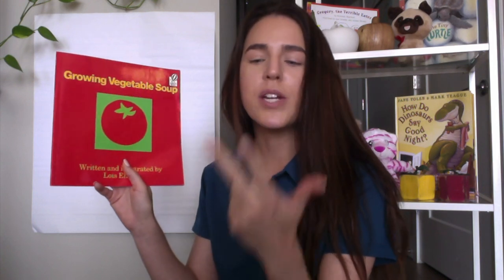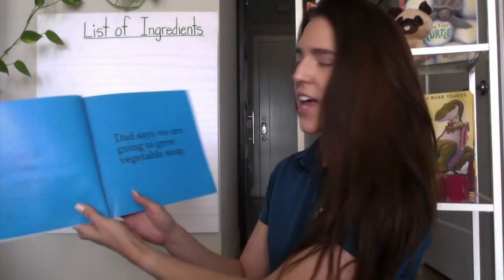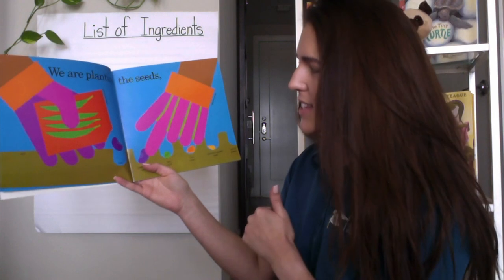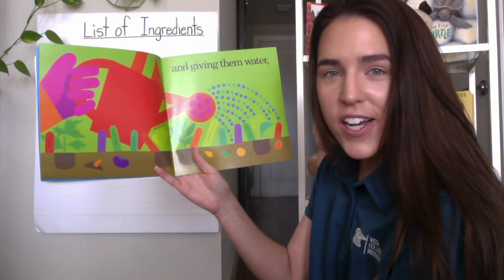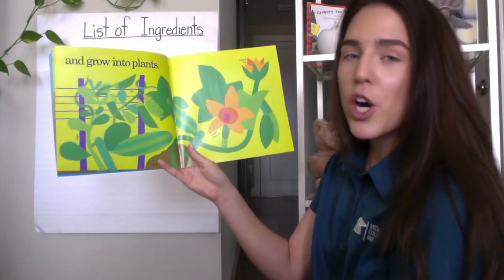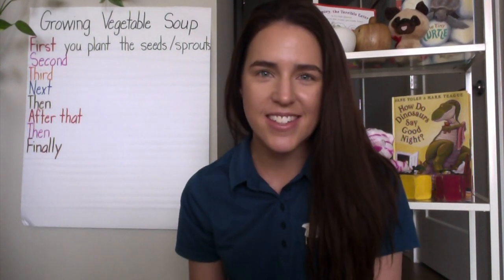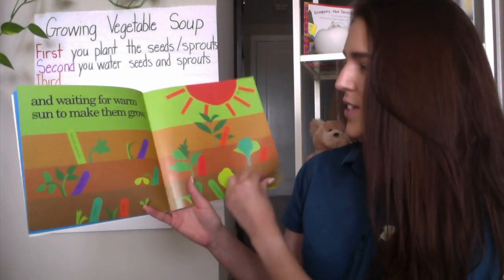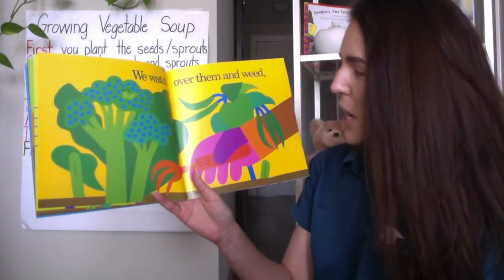Kindergarten | Read Aloud Growing Vegetable Soup with Ms. Coil (3/30/20)